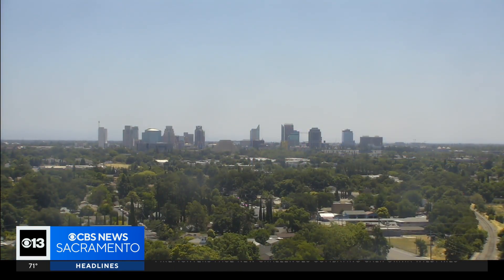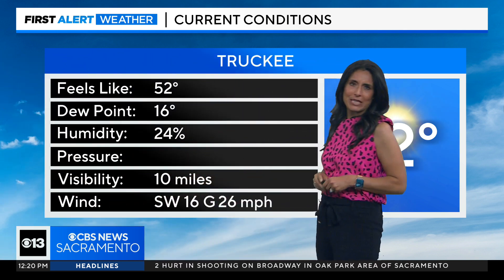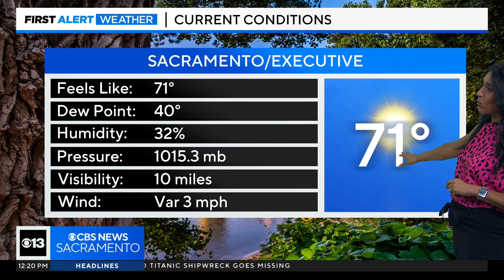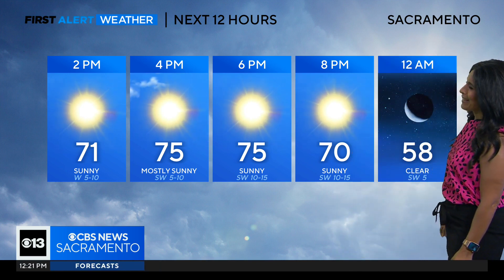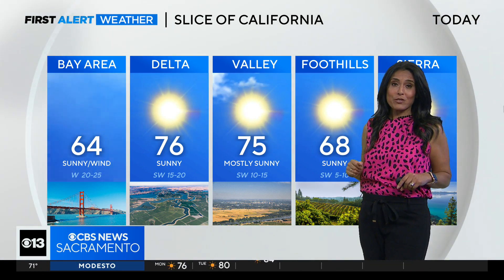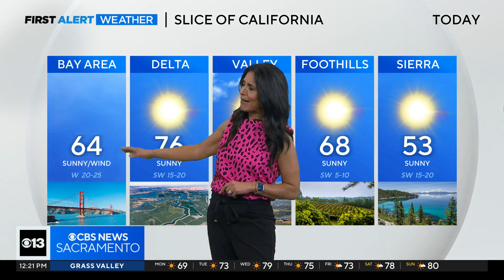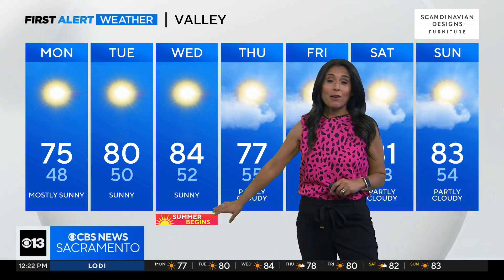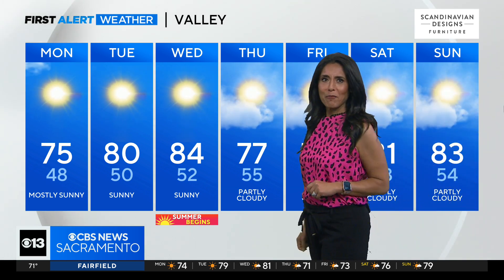Monday afternoon forecast - June 19, 2023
Find out what kind of weather we're expecting this week.